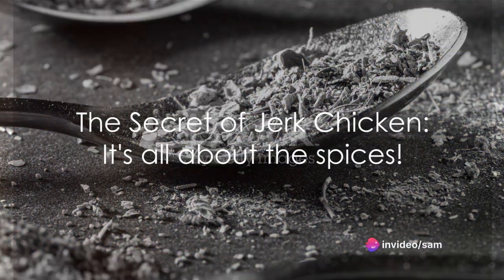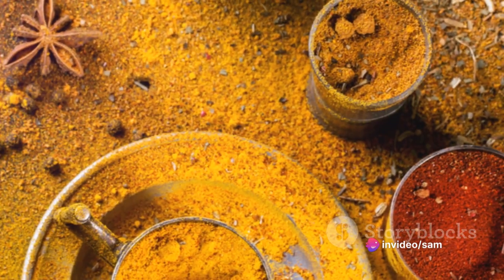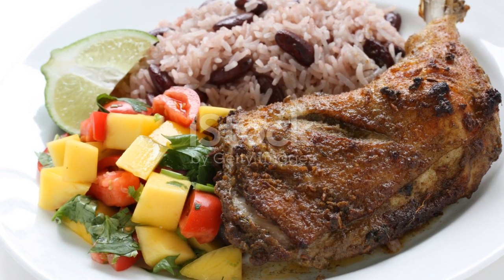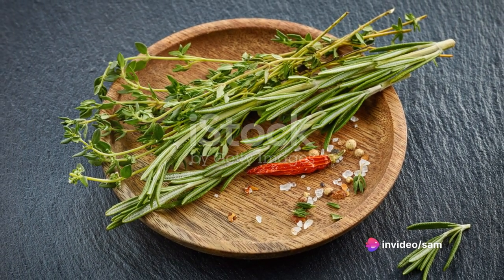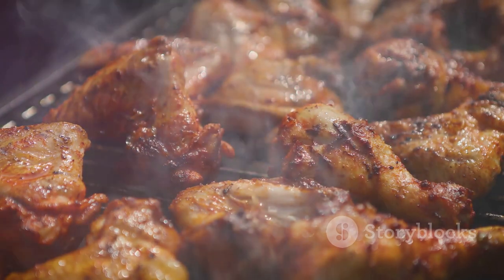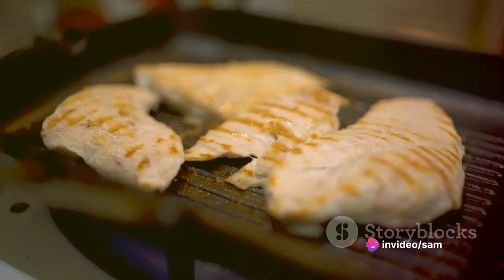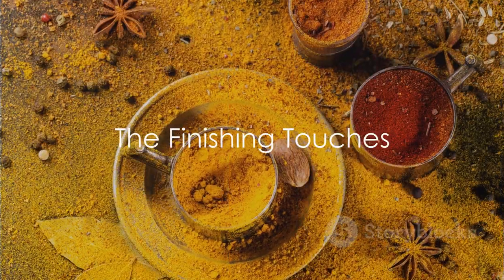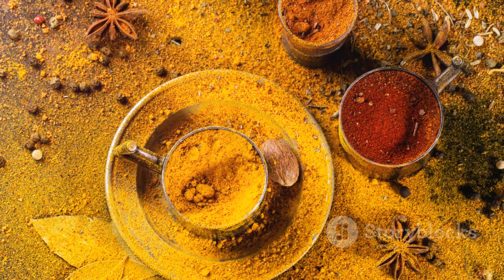JERK CHICKEN | SAUCE OR NO SAUCE?